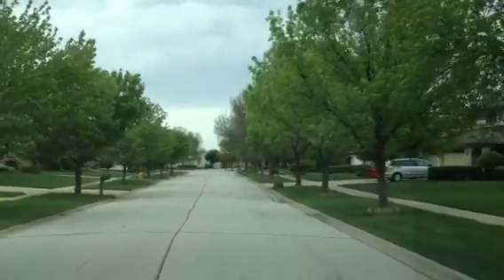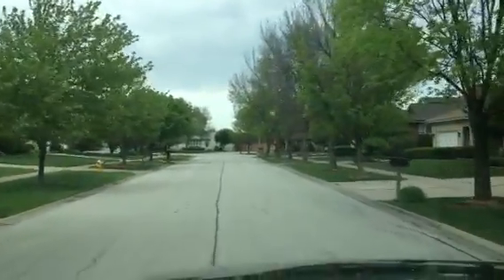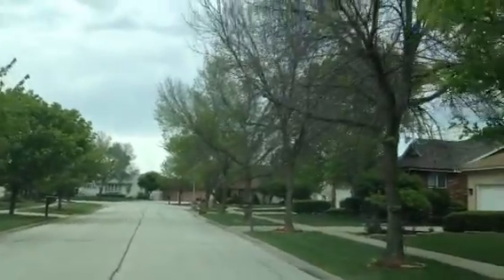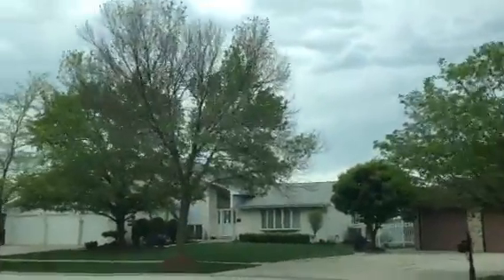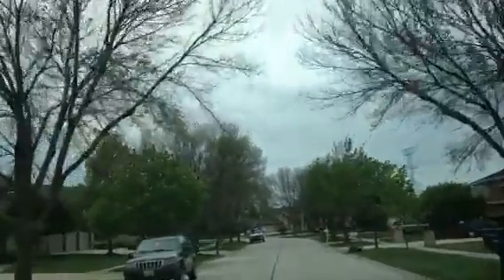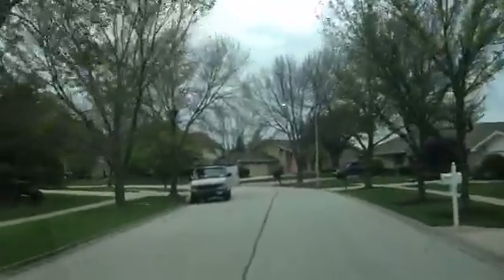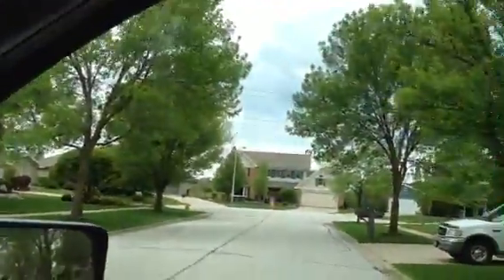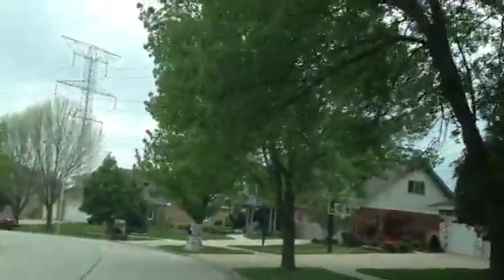Ash tree treatments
Several trees treated using tree-age are doing well, while trees not treated are dying.